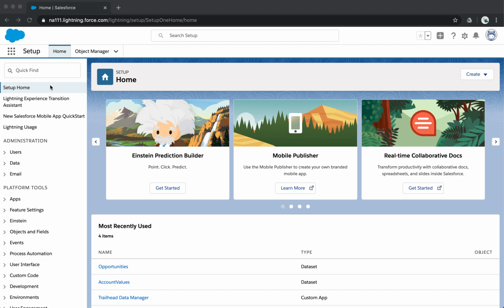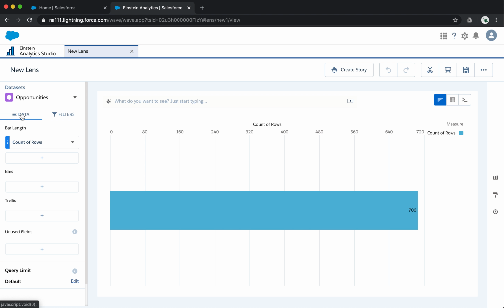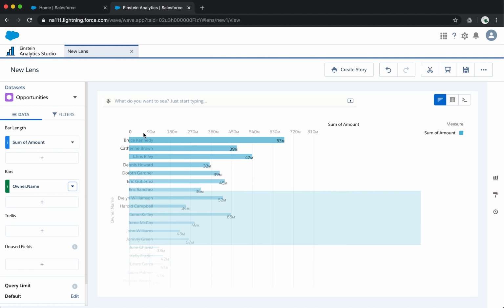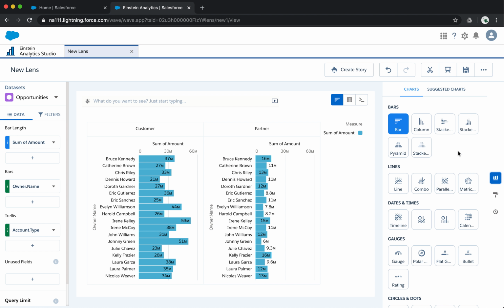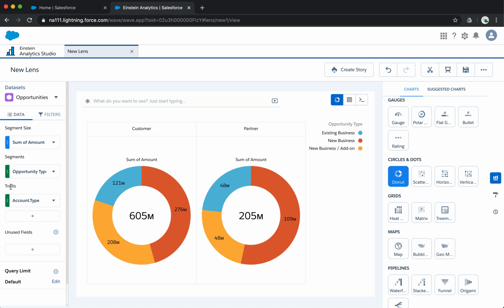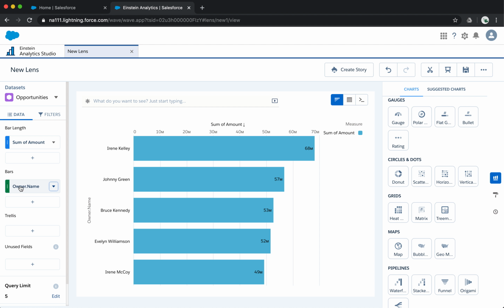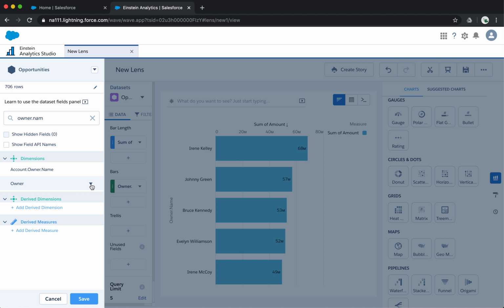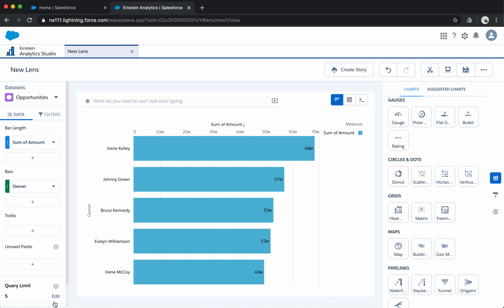ACE - Einstein Analytics Query Explorer Basics